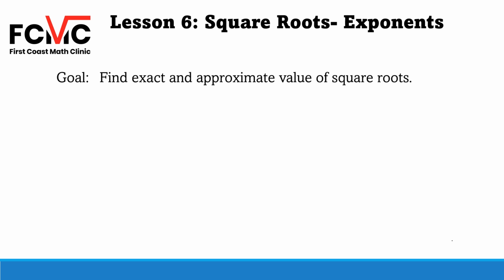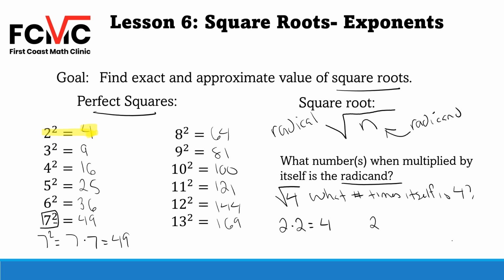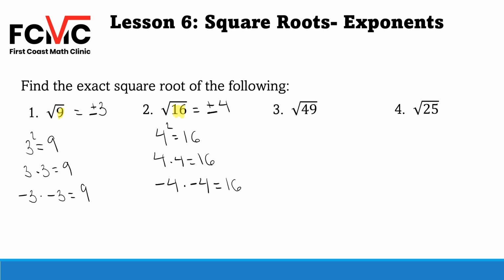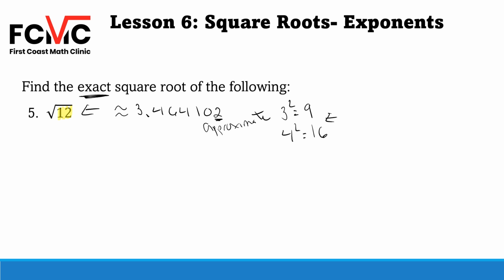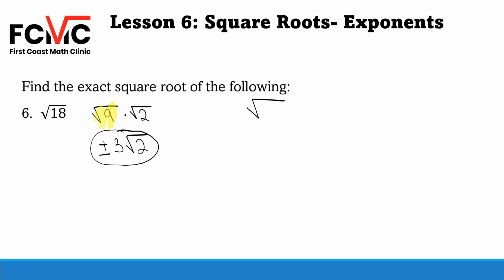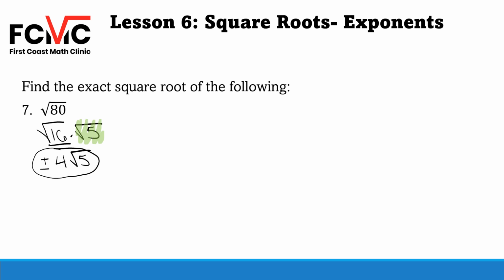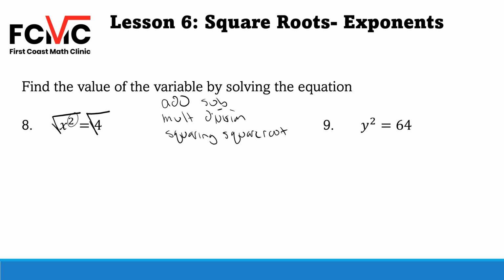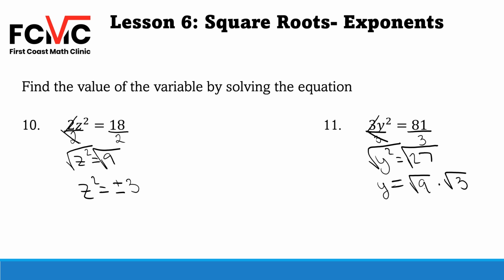Simplifying Square Roots - First Coast Math Clinic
Lesson 6: Simplifying Square Roots
Unit 10: Exponents
Algebra and Prealgebra

First Coast Math Clinic (FCMC) LLC. shows how to simplify square roots, find exact values of square roots and solve exponential equations.

Video Examples:
00:00 Start
00:12 Goal and Perfect Square Introduction
01:20 Square Roots Introduction
03:45 Examples 1-4 Find square roots of perfect squares
06:33 Example 5 Find exact square root of non-perfect square
09:32 Example 6 Find exact square root of non-perfect square
12:09 Example 7 Find exact square root of non-perfect square
14:35 Examples 8 -9 Solving equations with square roots
16:37 Examples 10-11 Solving equations with square roots